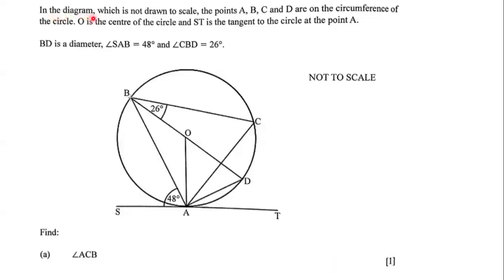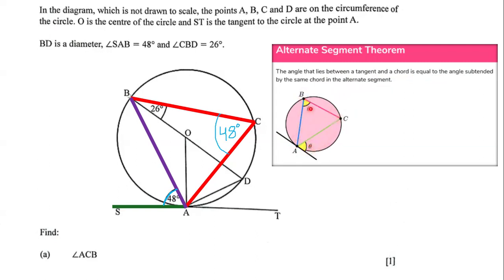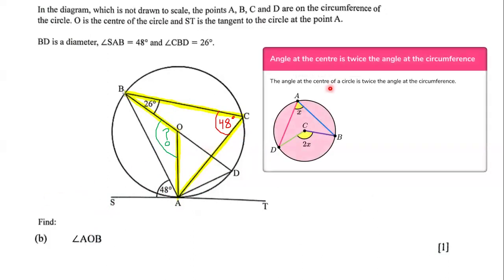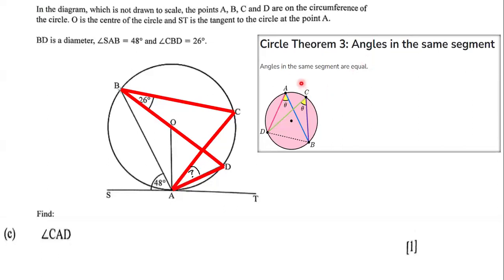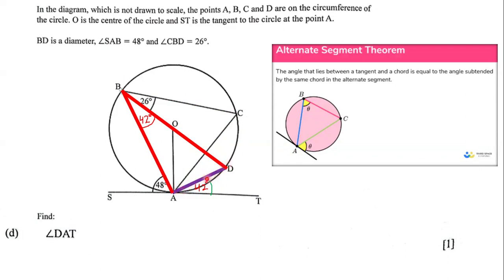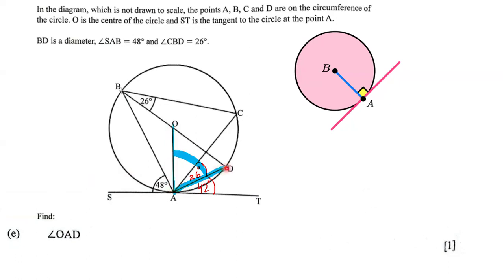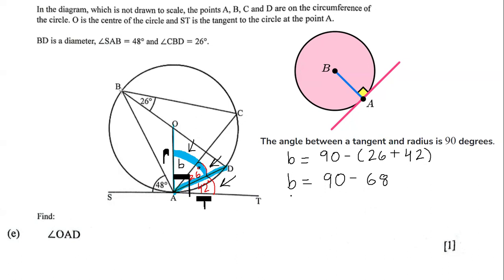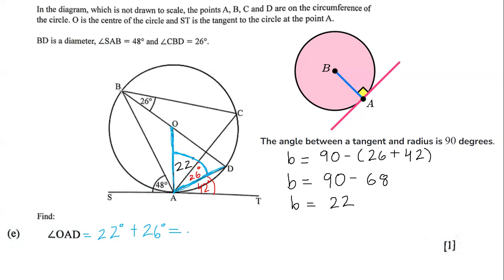Circle Theorem (1)